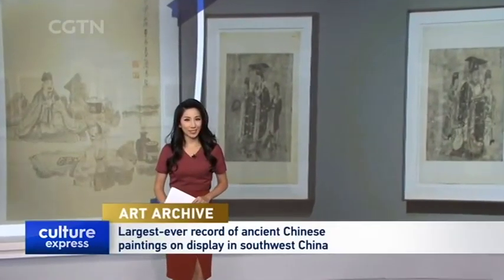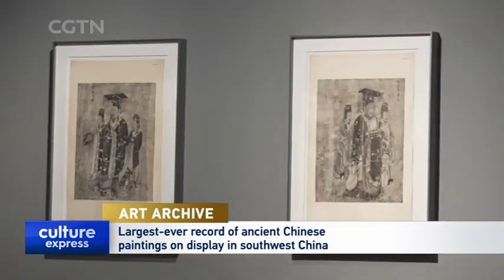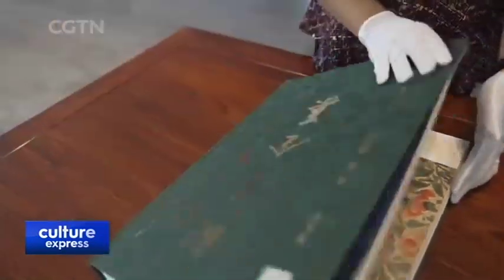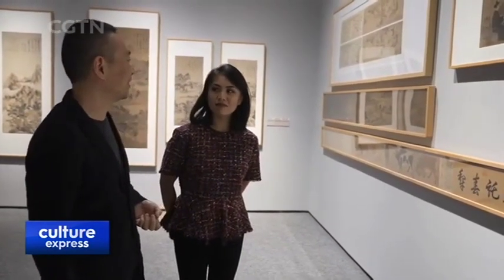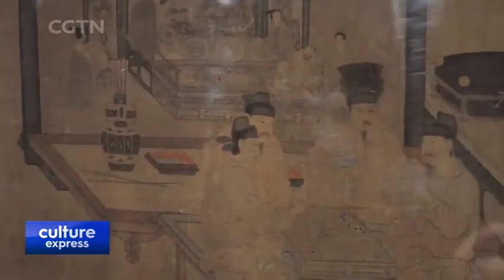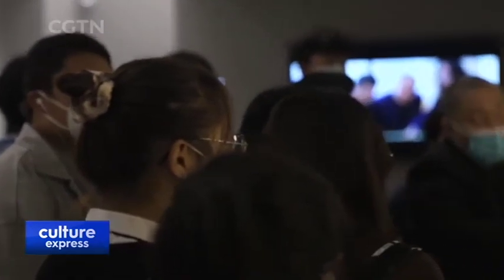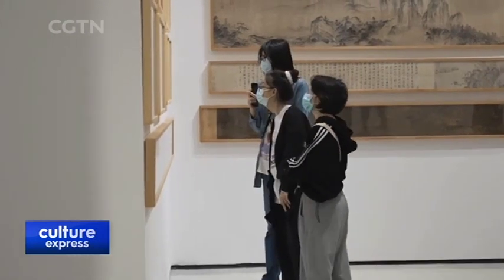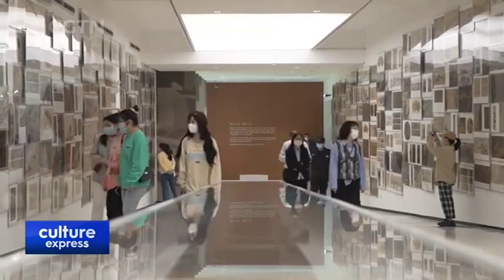Largest-Ever Record of Ancient Chinese Paintings on Display in Southwest China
ART ARCHIVE